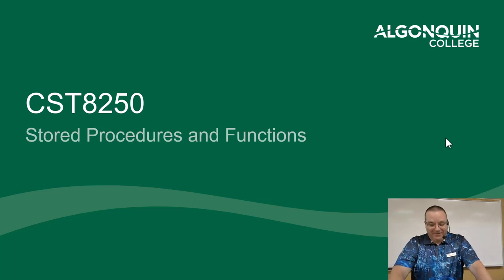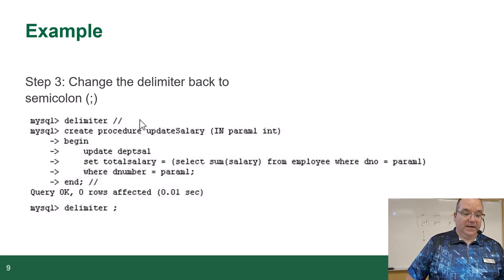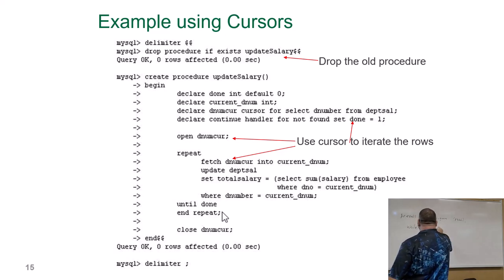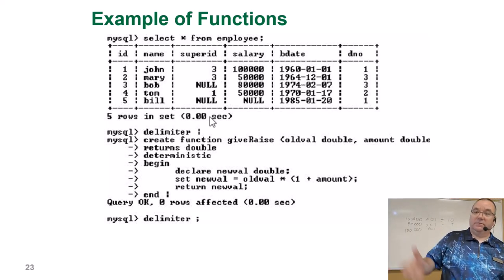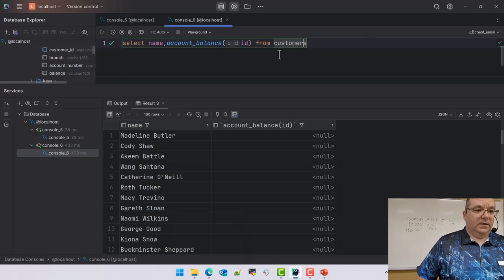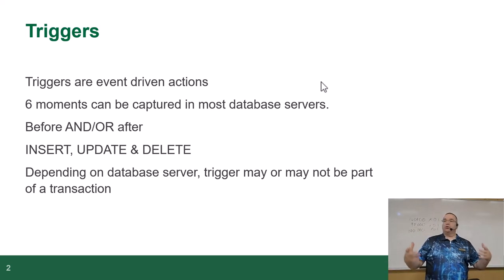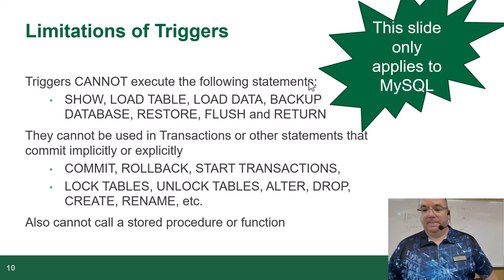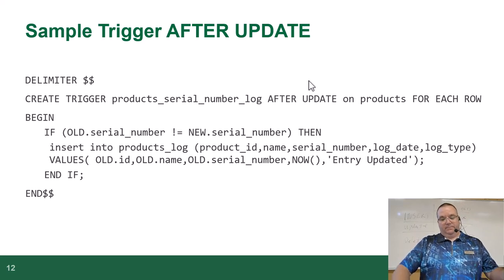CST8250 - 24S - Week 12